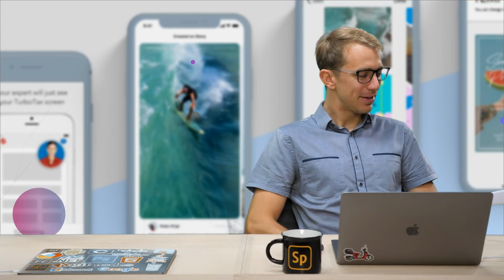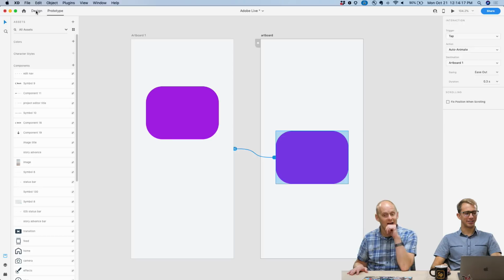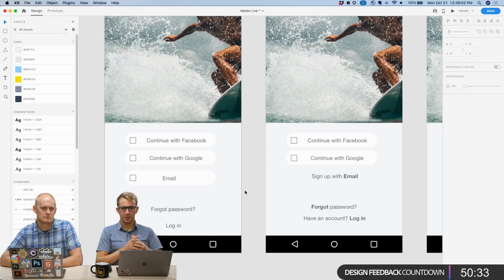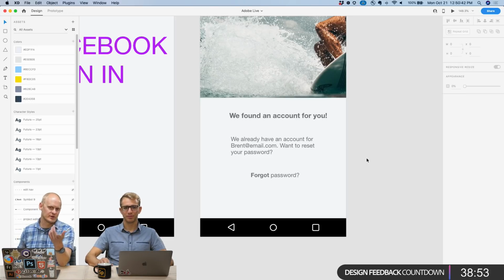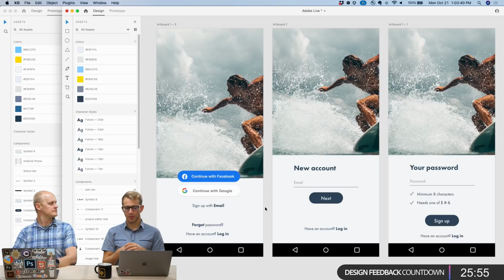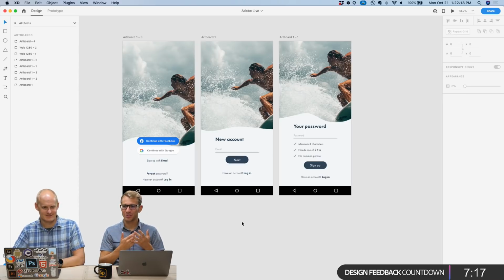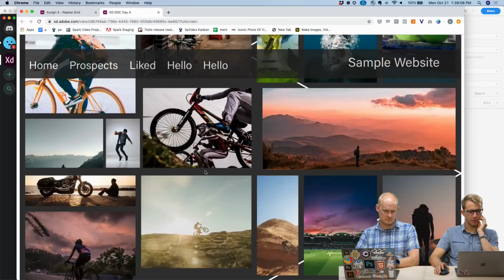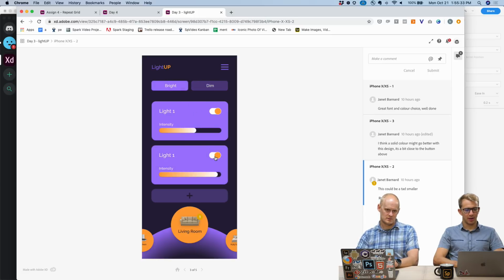Working with a Developer with Andrew Watson & Brent Davidson - 1 of 2 | Adobe Creative Cloud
Join Senior Mobile Developer Andrew Watson and Experience Designer Brent Davidson on Adobe Live as they build and code an image editing app for Android using Adobe XD! This week, Andrew and Brent will share best practices for the designer to developer workflow.

Based in the Bay Area, Andrew Watson is a Senior Android Developer and Brent Davidson is an Experience Designer at Adobe.

Intro:1:30
Reviewing the Baja Days app: 8:00
Work begins - Auto animate demo: 12:00
The login/signup screen: 17:00
From designer to programmer: 34:00
Design skews and devices: 40:00
Quick prototyping: 46:00
Design systems - typography, icons and navigation: 55:00
Fonts and project options: 1:05:00
From design to implementation: 1:24:00